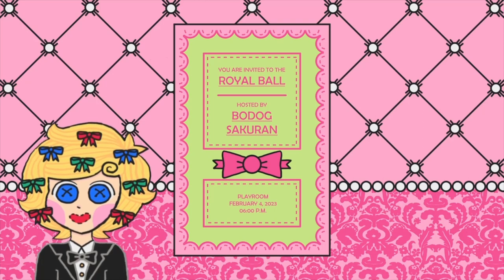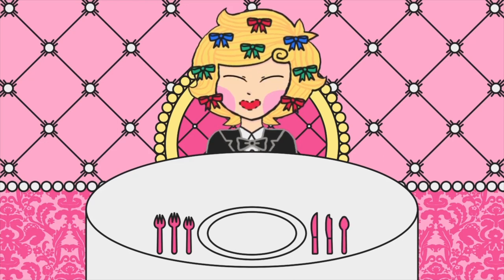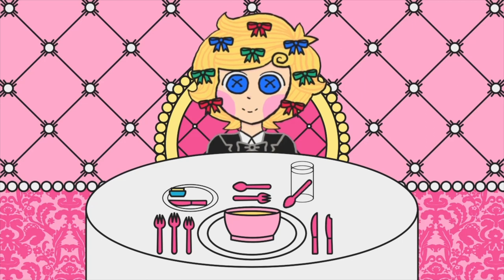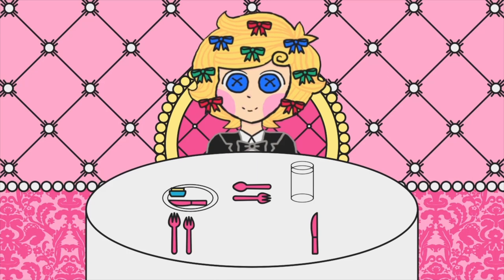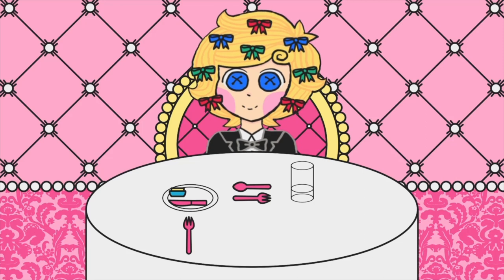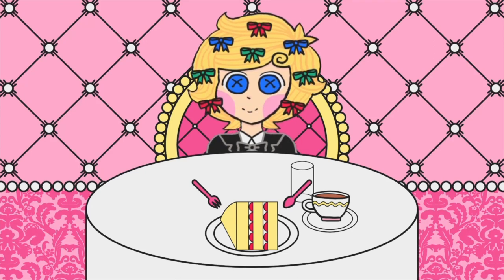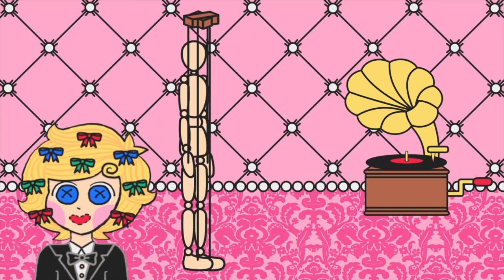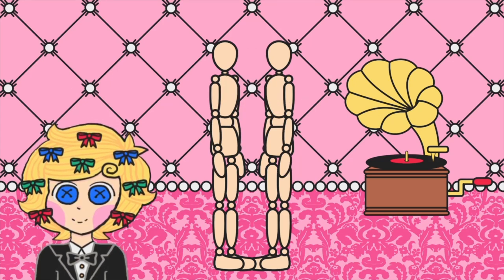Royal Ball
Today, we're in the living room. Let's have a royal ball!

Music used in the video:
"James Roach (ft. Speak-N-Say) - Carefree Victory (Remix)"